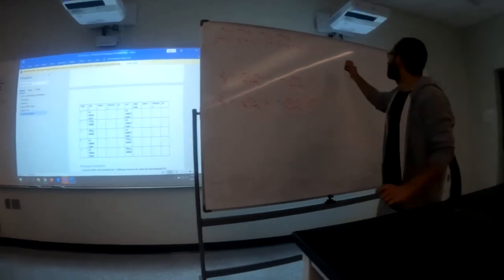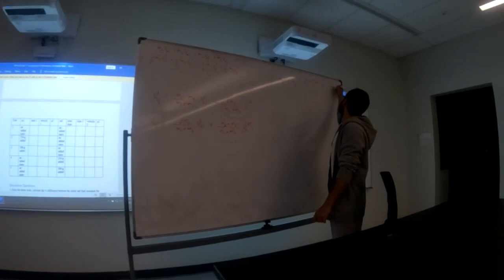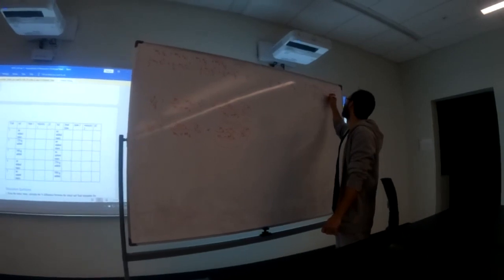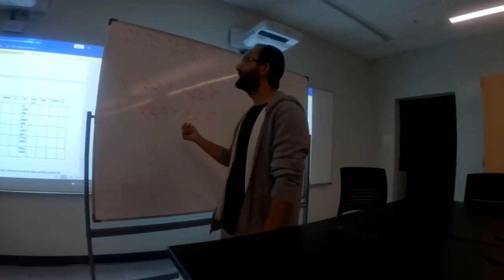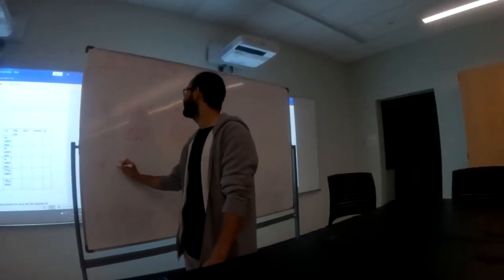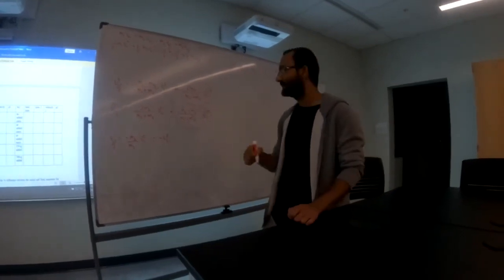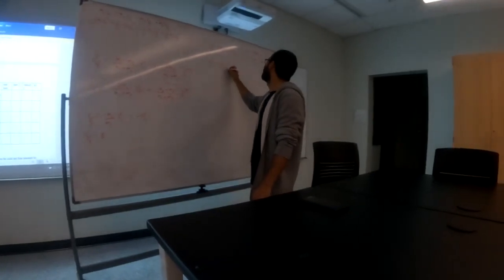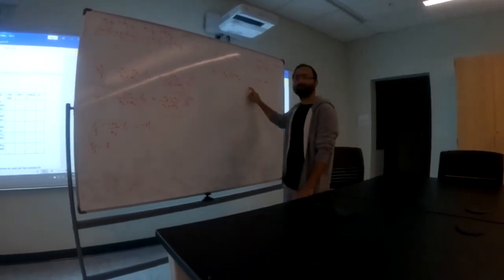PHYS 223 Lab 7 Anil